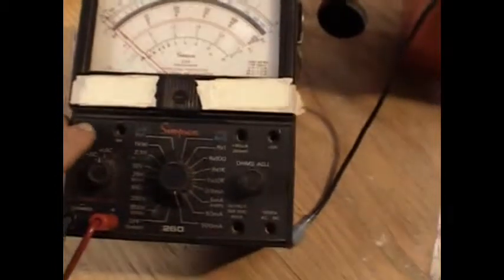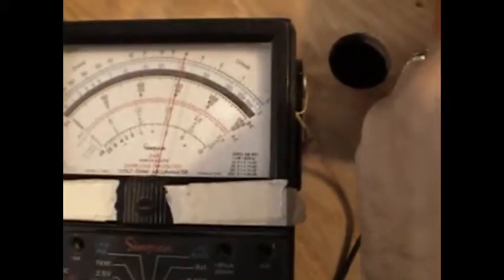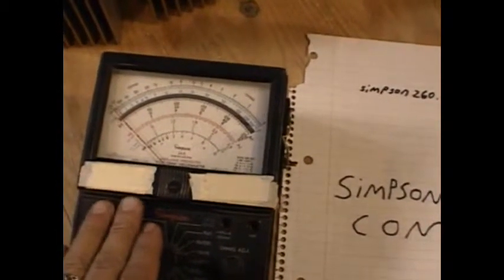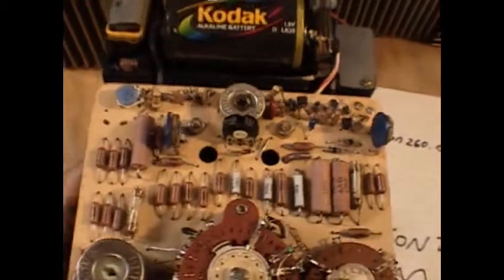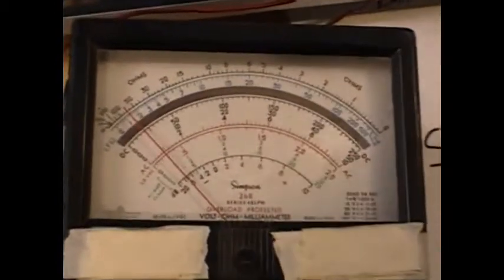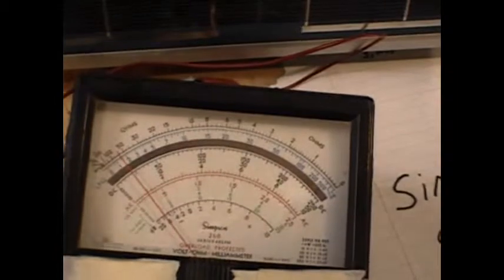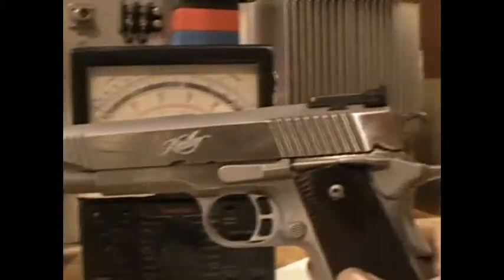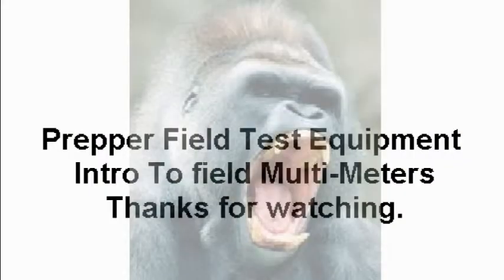Prepper Field Test Equipment Intro Part Two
Introduction to the basic field test equipment focusing on the Simpson 260 multi-meter. The equipment will help make troubleshooting and repairs in the field possible during an incident. Demonstrating the use and pointing out advantages and disadvantages of some multimeter models.